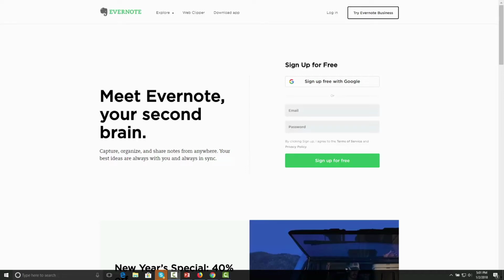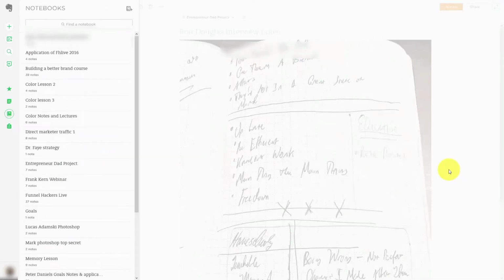💯How to get good income 💯💥and change your life